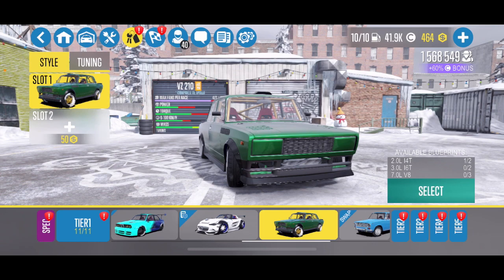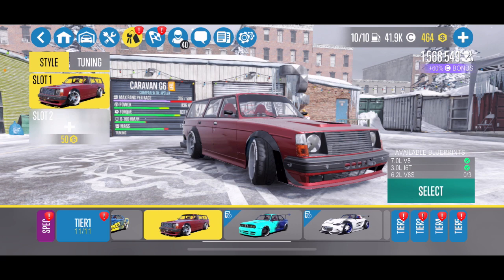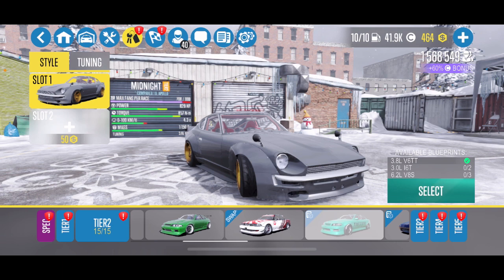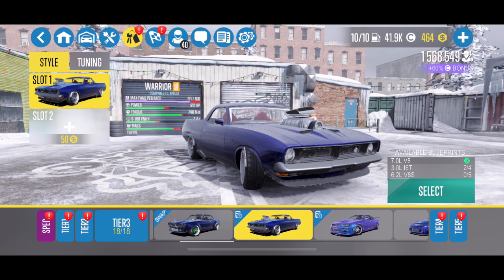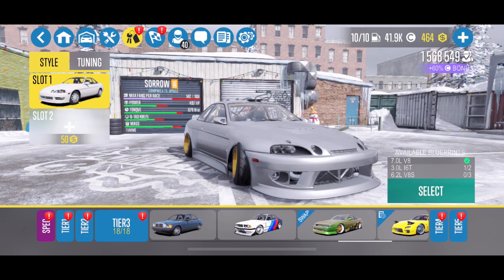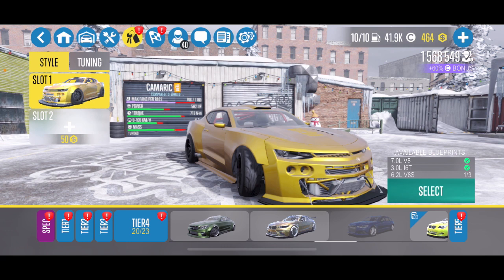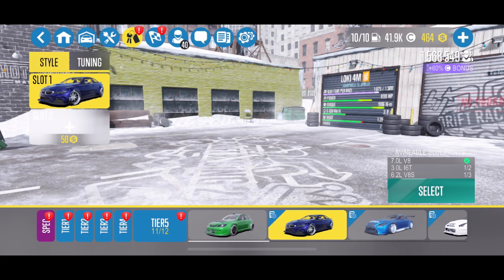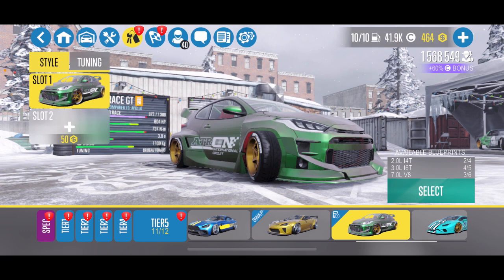Don’t Waste Any Time With These Cars!! (CarX Drift Racing 2)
Let me know if you have any questions in the comments down below!

-Please be respectful in the server or you will promptly be banned, no exceptions!
-Read the Rules when you enter, as long as you follow those there will be no reason for you to be kicked or banned!

"Put your life in Drive" -BrogAutohaus

Check out some of the products I use on a daily basis:

HyperX Solocast Mic
Razer Cynosa Chroma gaming Keyboard
RGB Gaming Mouse Pad
Glorious Model O Gaming Mouse
24" Sceptre Monitors